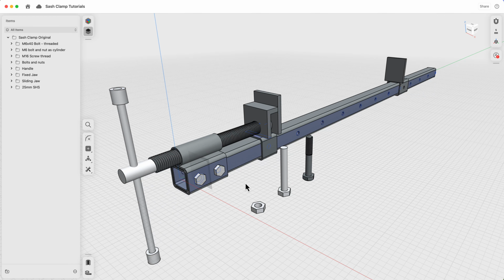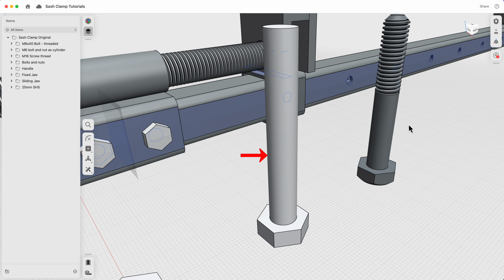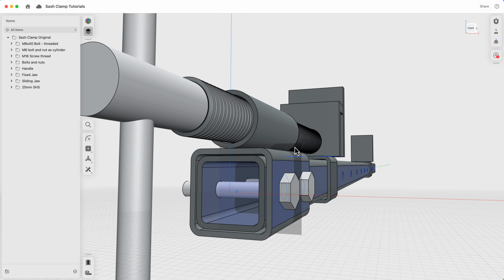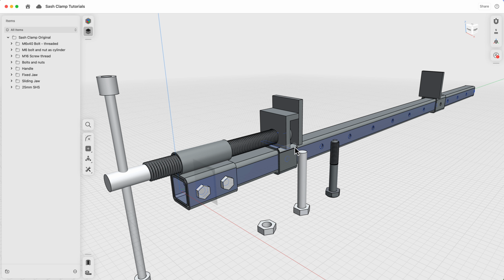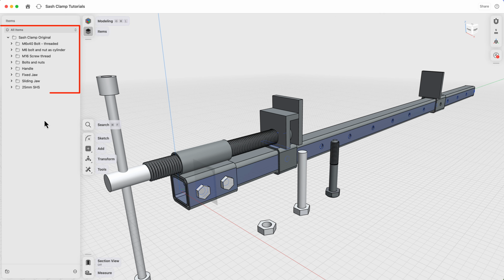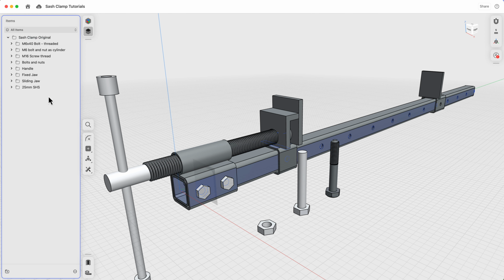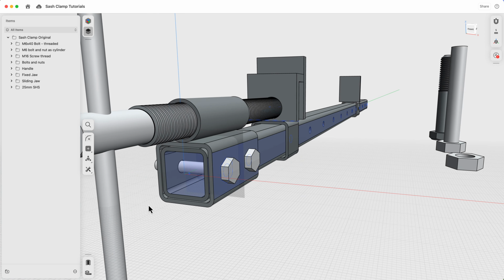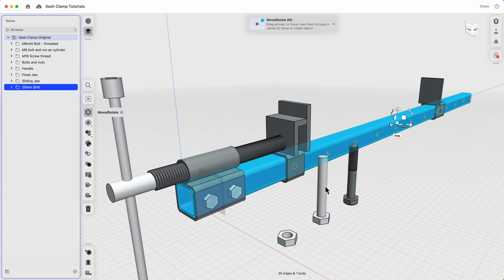Shapr3D - Sash Clamp Tutorial 01 - Overview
An overview of the Sash Clamp modelling project in Shapr3D. This is a real metal working project, however some aspects of the physical product have been simplified for these tutorials.